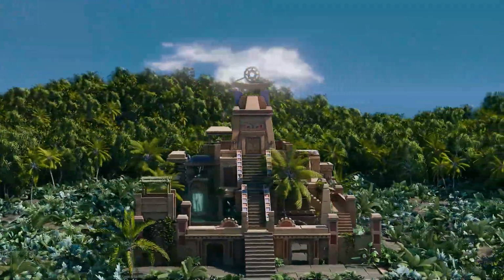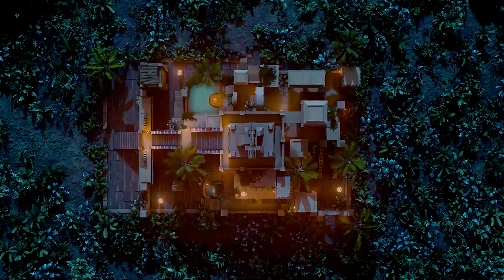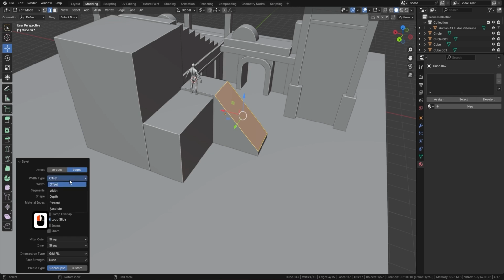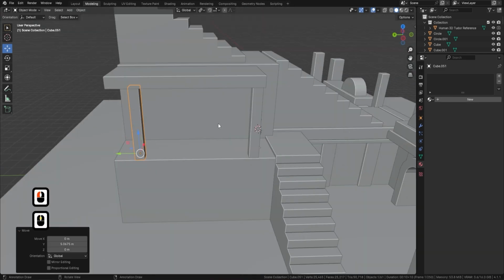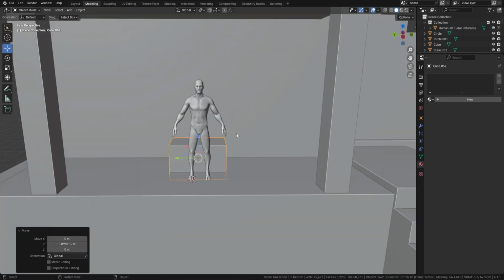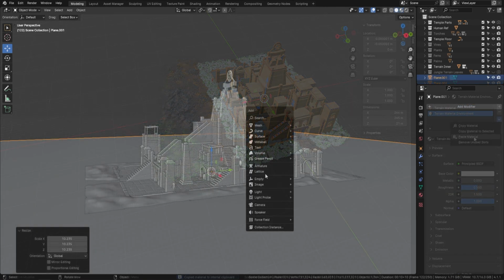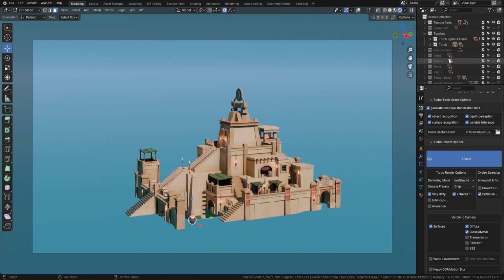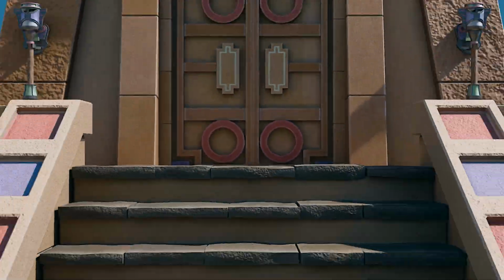Blender 4: The Modular and Kitbash Environment Guide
Unlock Your Creative Potential with ‘Blender 4: The Modular and Kitbash Environment Guide’!

Join us as we explore the intricacies of 3D modeling, scene composition, and asset management, all designed to help you build stunning, immersive worlds.